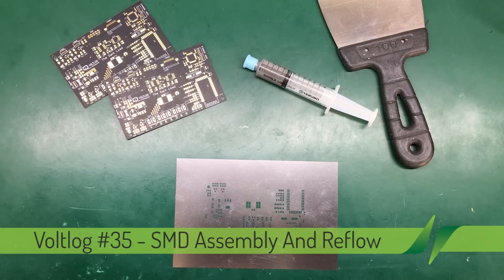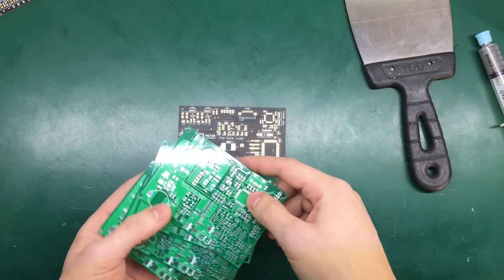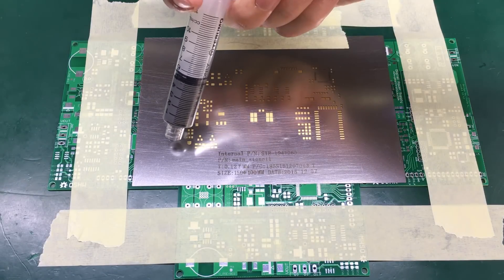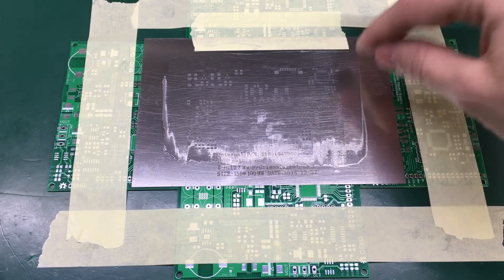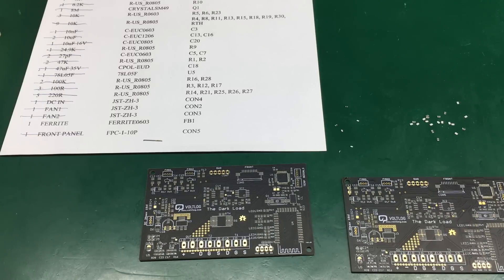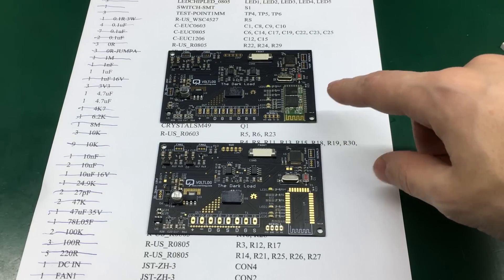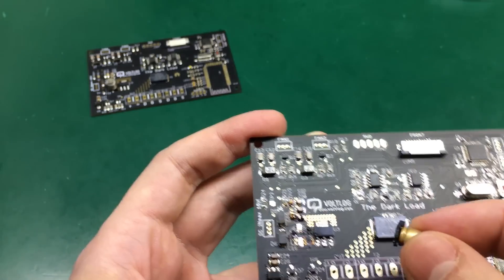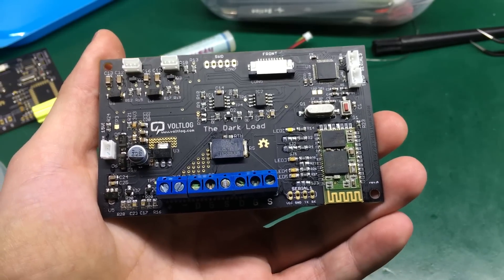Voltlog #35 - SMD Assembly And Reflow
In this video I am going to show you how I assemble PCBs with surface mount devices. First I apply the solder paste with the help of
a stainless steel laser cut stencil, next I manually pick and place all the components and the last step is to run the boards through
a reflow profile in my DIY reflow oven.